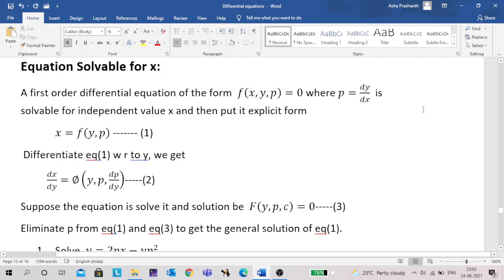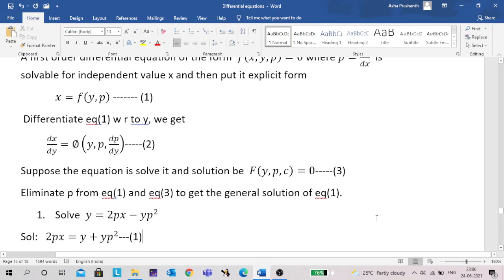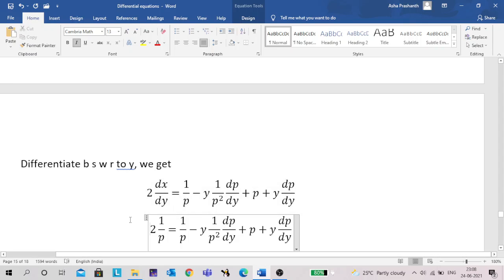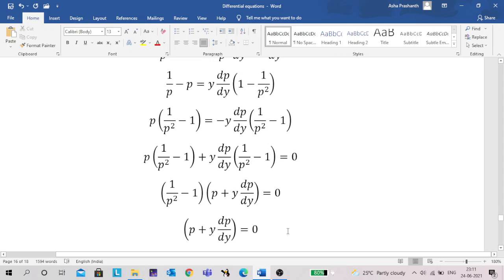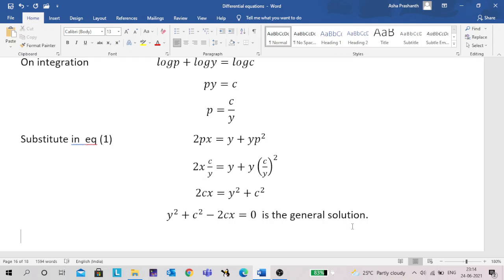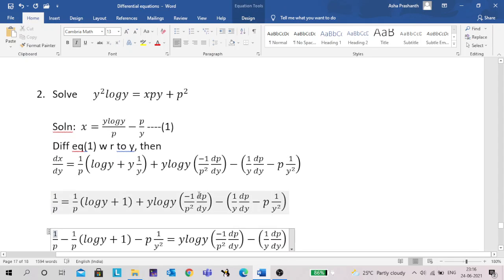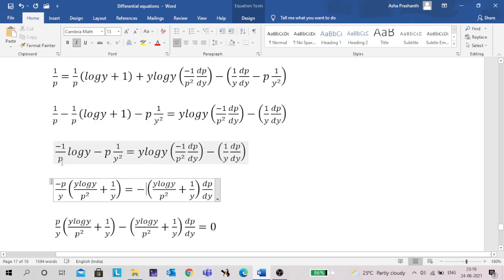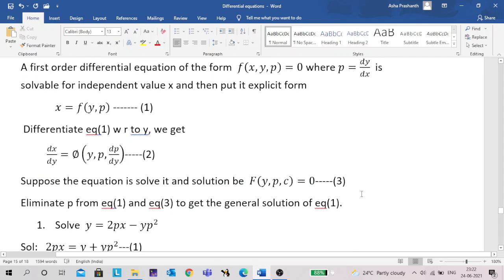Equation solvable for x